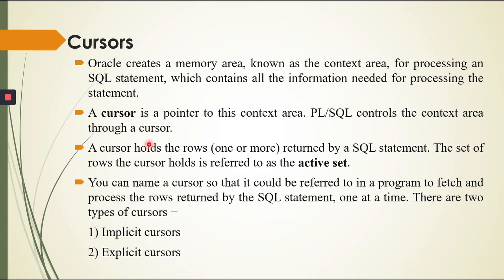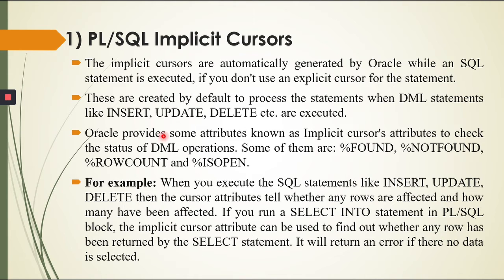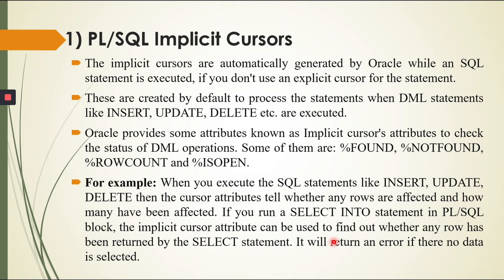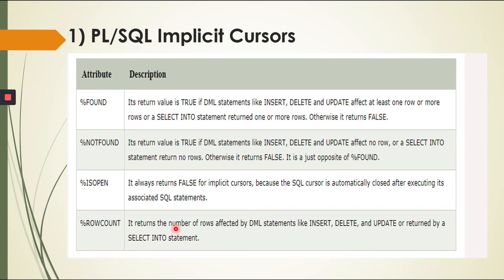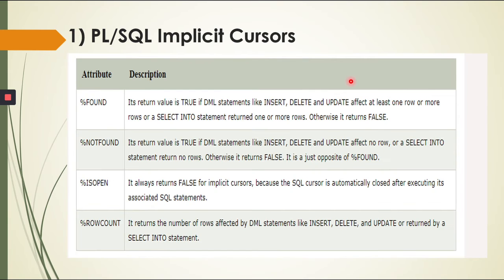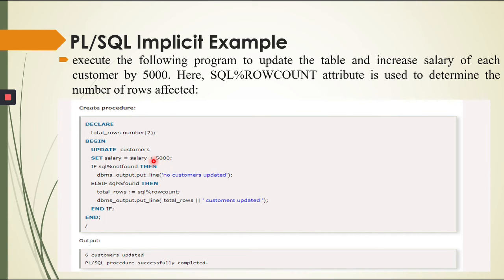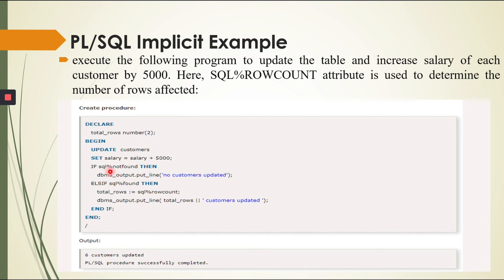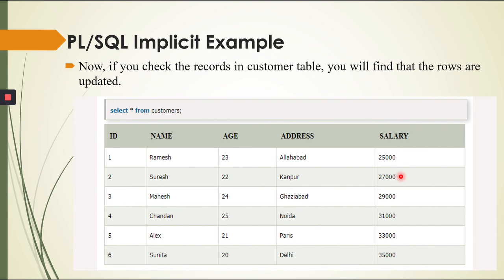Chapter-10_ Lecture-2_ Part-1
PL/SQL Cursors-Implicit cursors